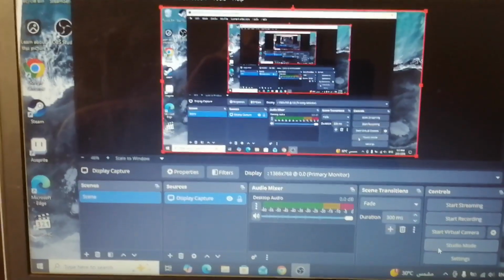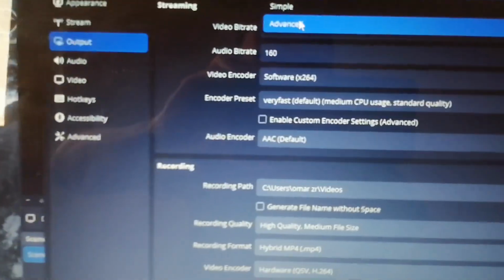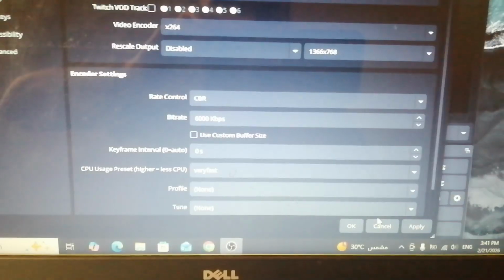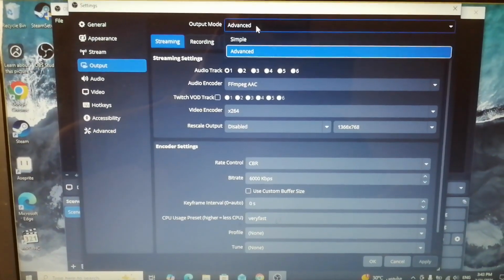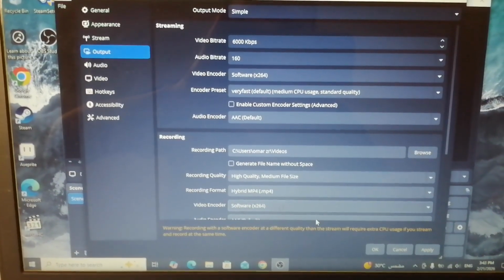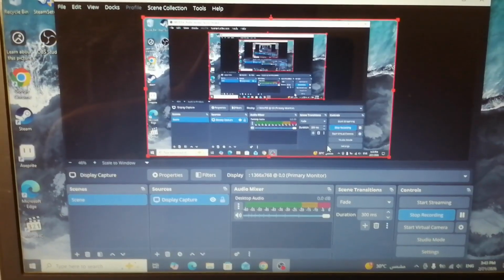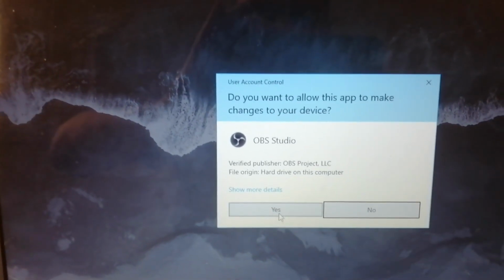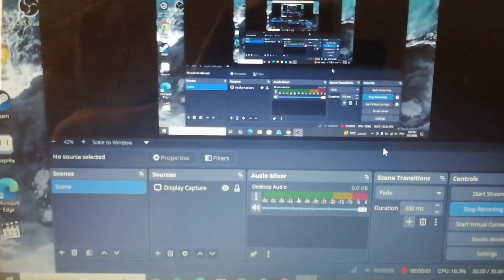How To Fix “Starting The Output Failed” Error (NVENC / AMD Encoder) – OBS Studio 2026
Are you getting the “Starting the output failed” error in OBS Studio while using NVENC or AMD encoders? Don’t worry — this video will show you exactly how to fix it step by step.